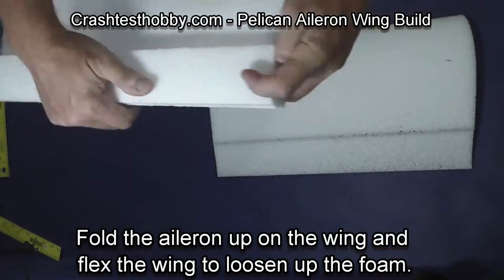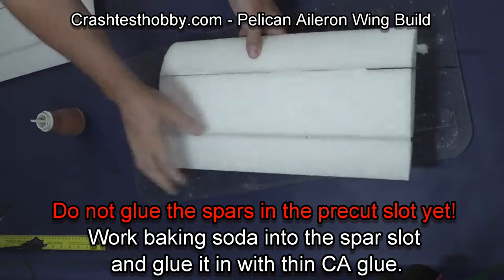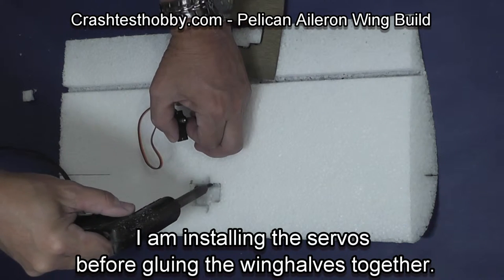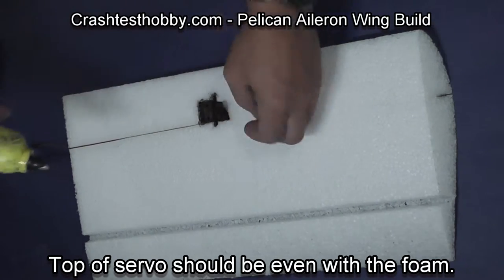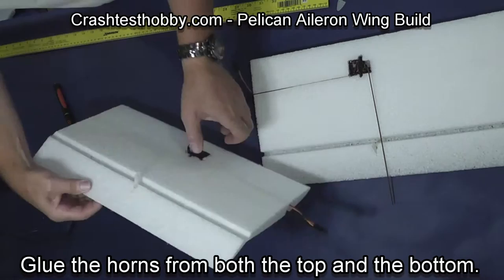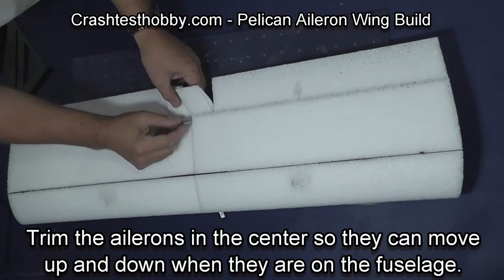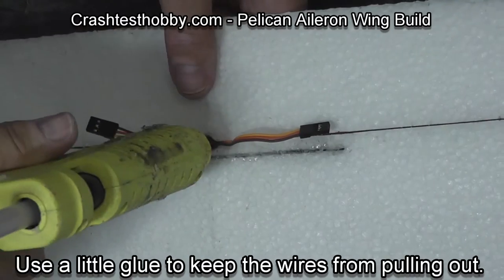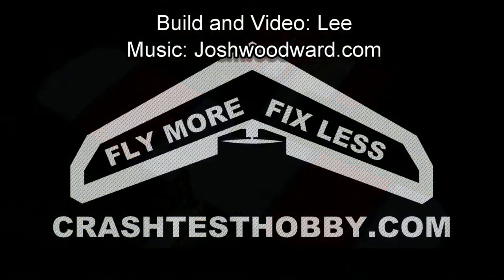Pelican Aileron Wing Build (no music)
Video showing build of Aileron wing for Pelican EPP RC airplane from Crashtesthobby.com